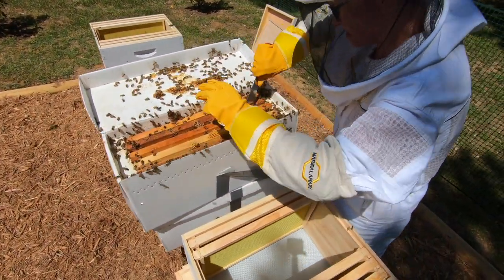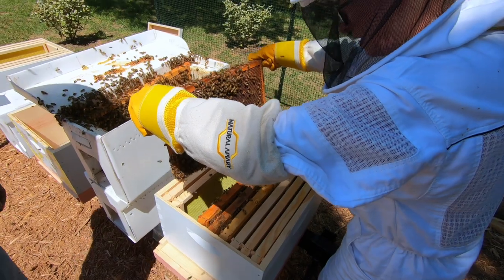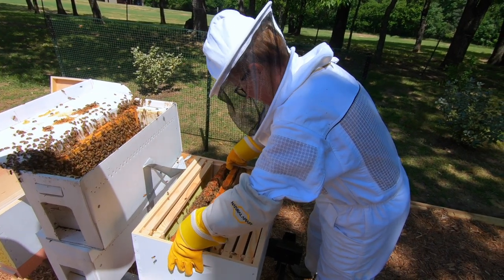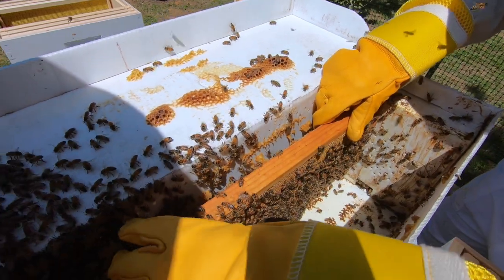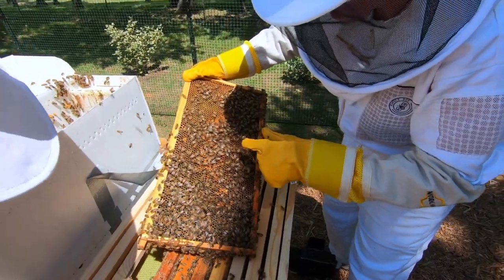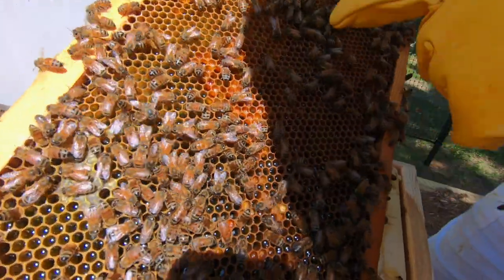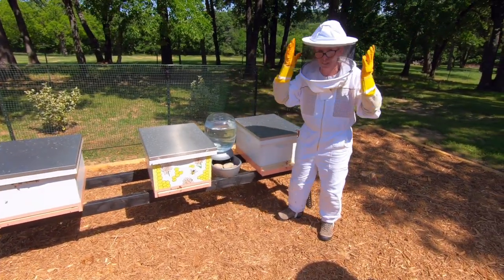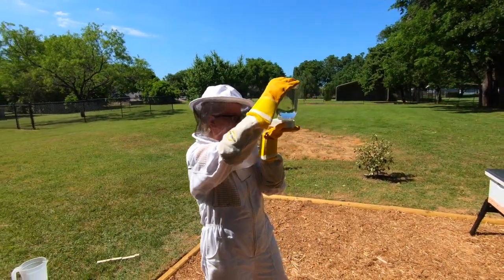Backyard Bee Hive Setup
First day with bees.  Bringing them home in your car to final set up day of.